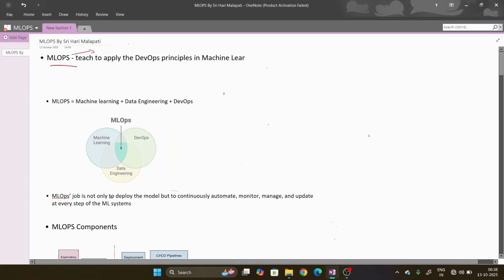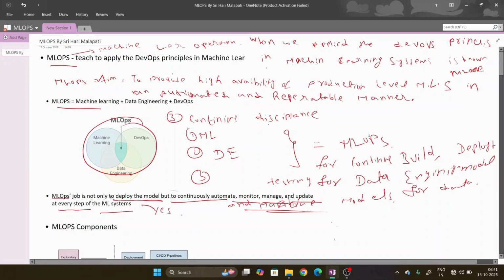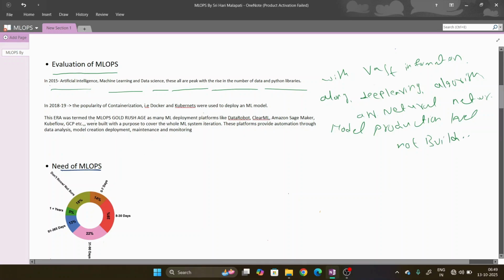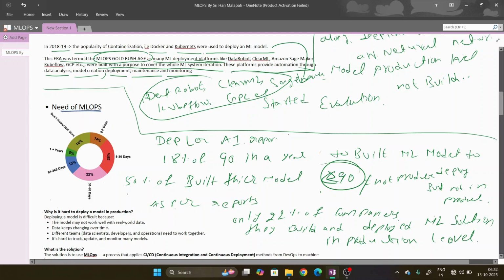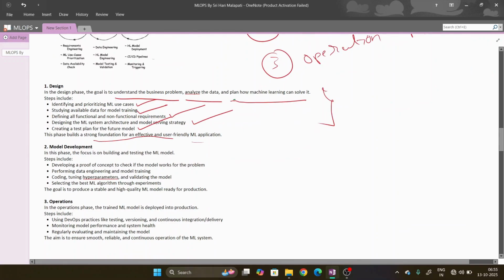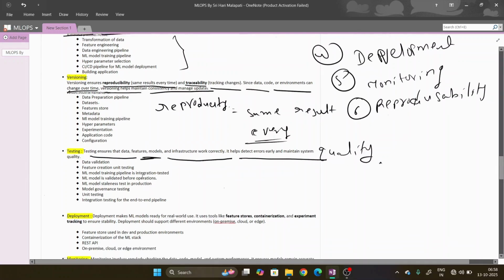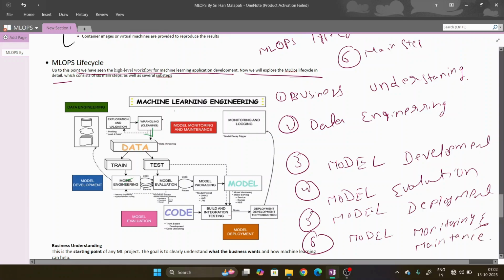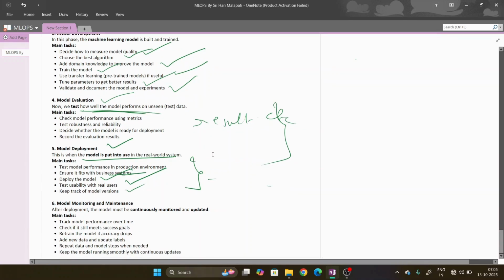MLOps Day 2 | What is MLOps? Full MLOps Lifecycle Explained | MLOps = DevOps + ML + Data Engineering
Welcome to MLOps Day 2! 🚀
In this session, we dive deep into the core concepts of MLOps — the bridge between Machine Learning, Data Engineering, and DevOps.

👉 In this video, you’ll learn:
What is MLOps?
Why do we need MLOps?
MLOps = DevOps + ML + Data Engineering
The main aim and principles of MLOps
Components and key phases of MLOps
The complete MLOps Lifecycle explained in simple terms

Whether you’re a data scientist, ML engineer, or beginner, this video will help you understand how MLOps brings automation, reliability, and scalability to machine learning projects.

 Don’t forget to watch till the end for real-world insights!